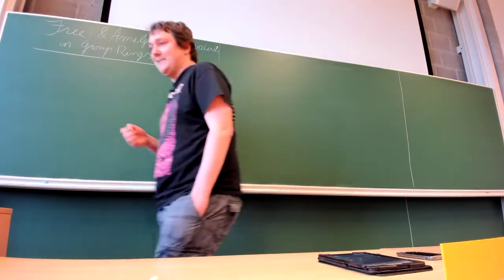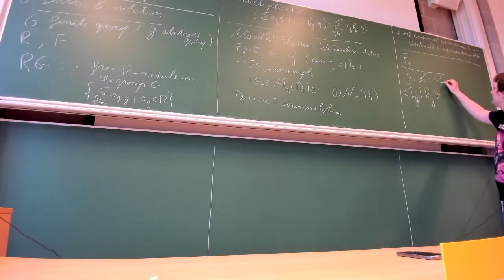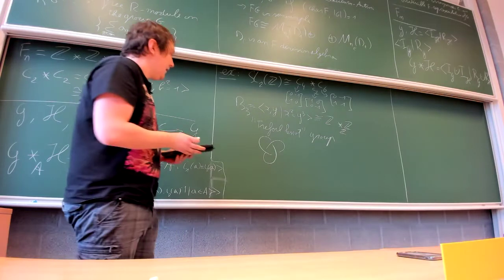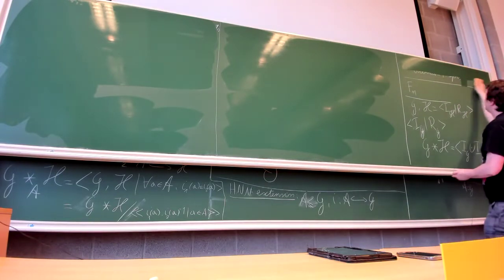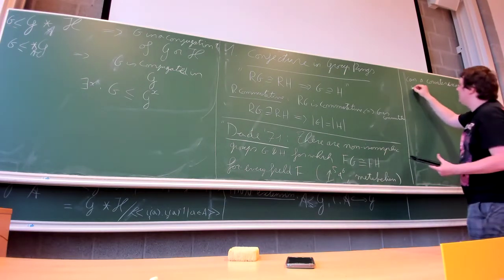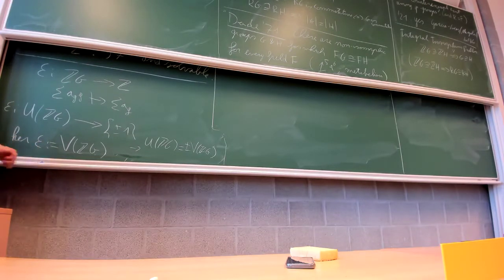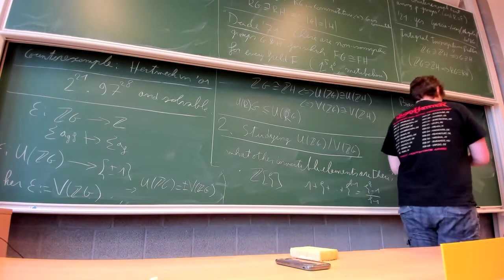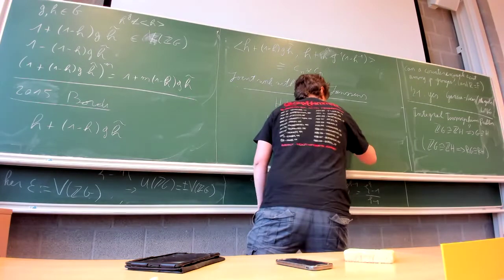Free- and Amalgamated Products in Group Rings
Talk by Doryan Temmerman (UHasselt), at the Antwerp Algebra Colloquium on March 25, 2022.

In this talk, we will bridge the gap between the theory of Group Rings and Geometric Group Theory. We will briefly introduce a couple of conjectures that have been guiding the research in Group Rings over the last couple of decades. Using these conjectures as a motivation we will discuss how the amalgamated product of groups, a construction naturally appearing in Geometric Group Theory, warrants consideration within this domain. In doing so, my goal will be to provide you with an idea of the types of questions, and directions for solutions, that come up within the research field of Group Rings. Skipping the technical details, we will only hit the highlights of this beautiful interplay while strolling next to Bass-Serre Theory, Orders and Linear Groups.